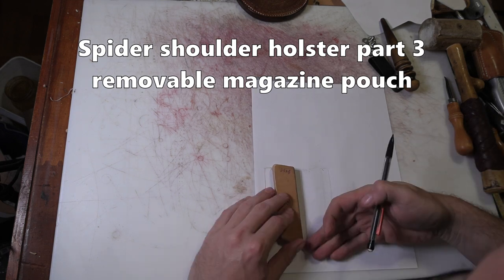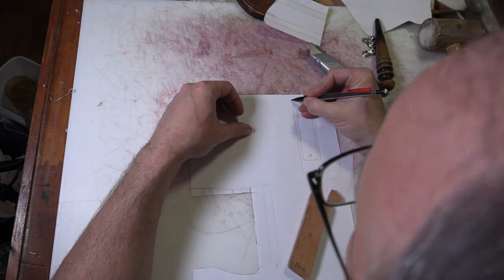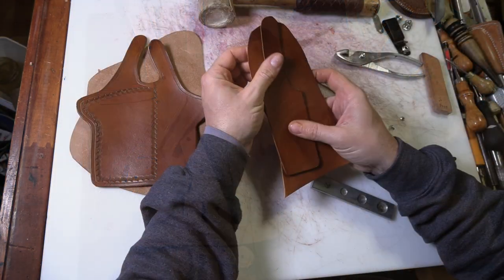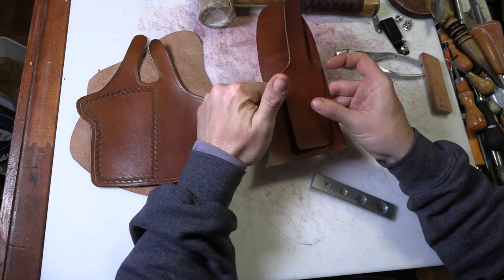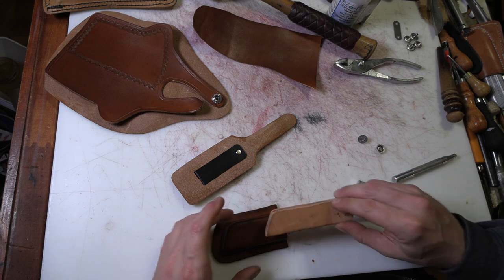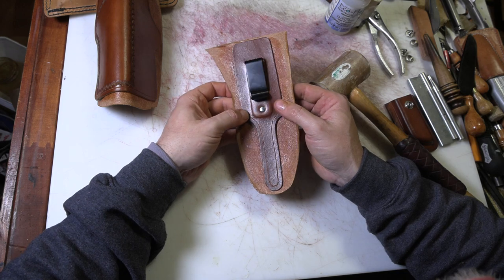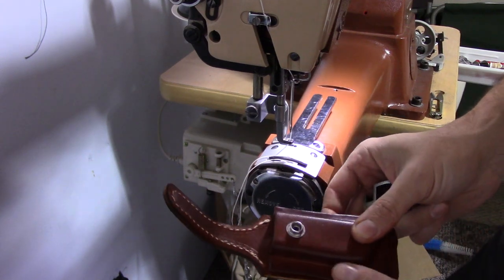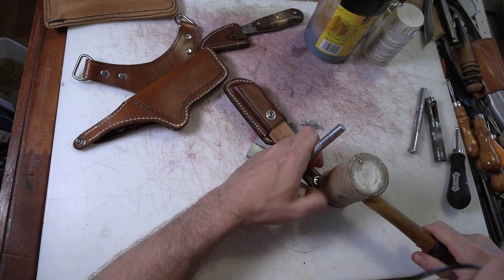Shoulder holster Spider or Miami style part 3: making a detachable Magazine pouch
I have long since lost track of how many different shoulder holster I have made.  Here is another variation to show you all.  This is a simple style of shoulder straps that I have heard referred to as a "Spider Rig".   One manufacturer also calls this style a Miami shoulder holster.  Of course mine is a little different but the general idea is the same.  This video was originally going to be the straps horizontal holster and magazine pouch all together, but I decide to break it into three parts because it would have been almost an hour long.

To buy the pattern for both a traditional and spider rig harness, see my Etsy shop

To buy a pattern pack for both harnesses and eight different holster patterns,